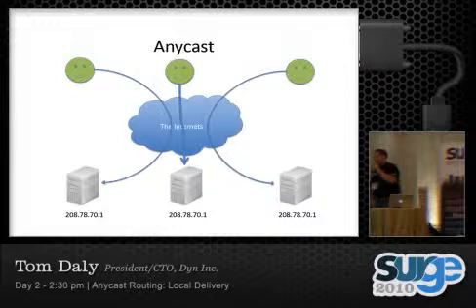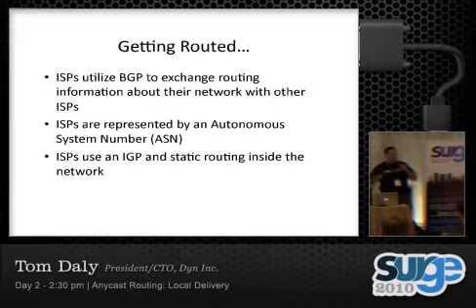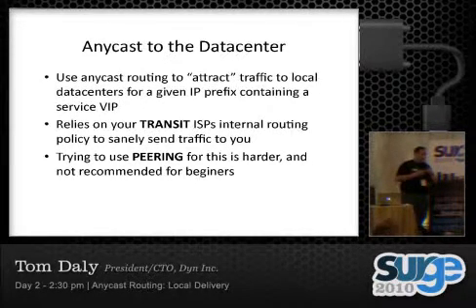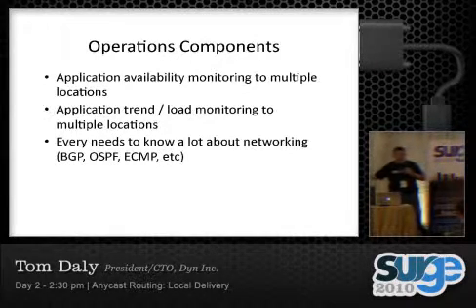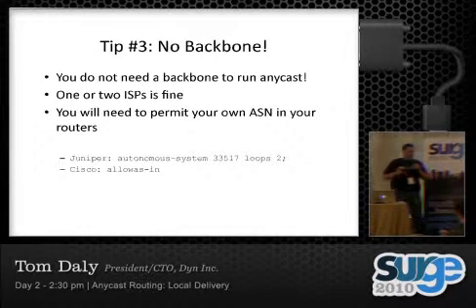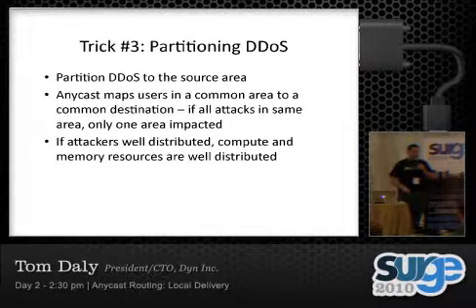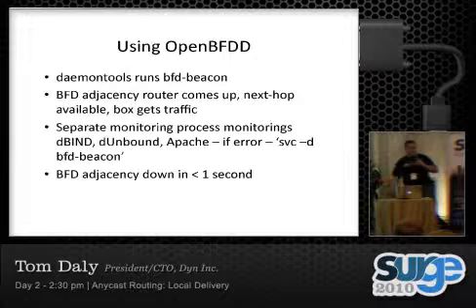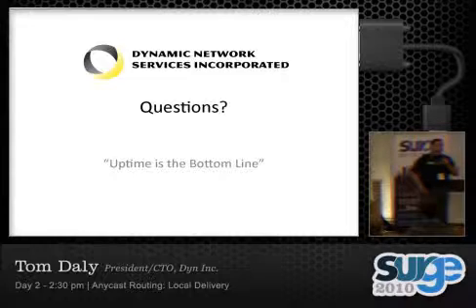Surge 2010 ~ Anycast Routing: Local Delivery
Anycast Routing is used on the Internet to provide many services, including NTP and DNS, but very few know that you can locally deliver websites and content over HTTP/TCP/Anycast. There's many factors that go into designing an anycasted network.

We'll discuss a real world event on Dyn Inc's network which caused a severe service degradation for one of our nameservers due to uncontrolled anycast route propagation, where global traffic landed in our Tokyo datacenter. (failure)

We'll also depict how live DDoS attacks are contained to their source region based upon anycast routing. (success).